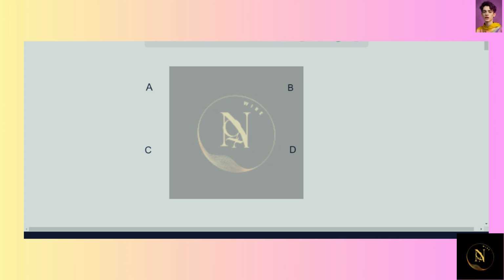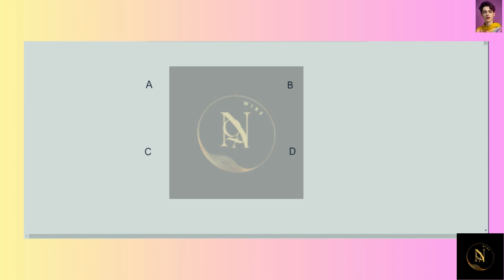Why are hydrogen bonds and van der Waals interactions necessary for cells a Hydrogen bonds and van